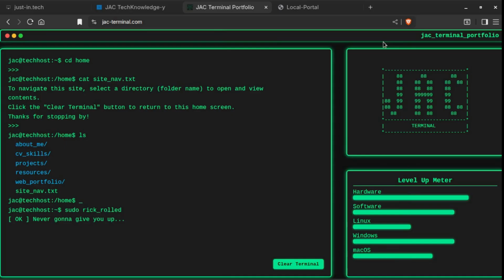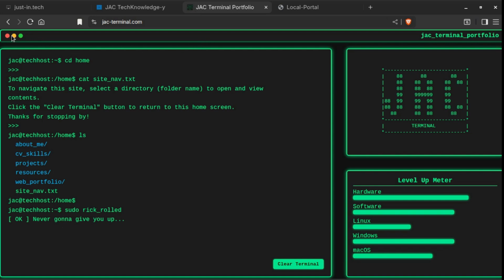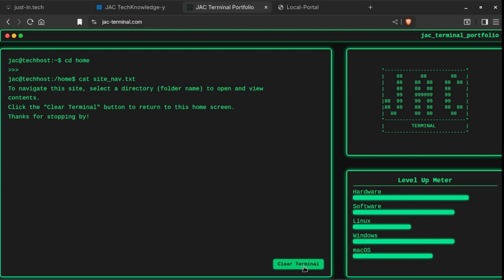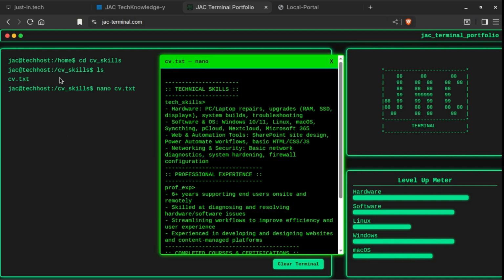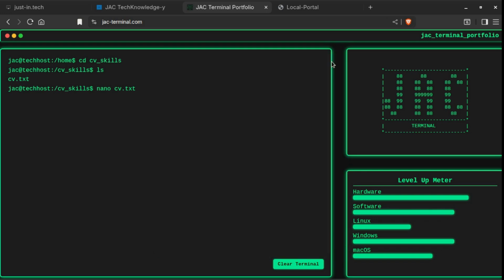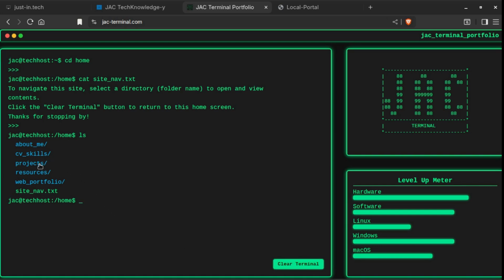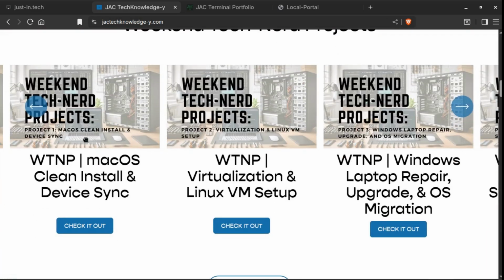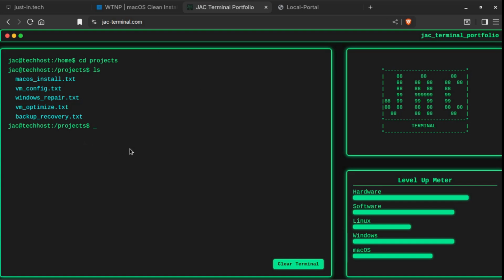My terminal portfolio — built with HTML, CSS, & JavaScript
🖥️ Terminal Portfolio – Custom Built Site
Introducing jac-terminal.com, my retro-inspired terminal portfolio that presents my resume, skills, and project work in a command-line style interface.

In this video, I share the concept behind the design — why I built it, who it’s for, and how it offers a unique, interactive way to explore my digital resume and web presence.

Built from scratch using HTML, CSS, and JavaScript, this site blends simplicity, nostalgia, and function into a clean, minimal portfolio experience.